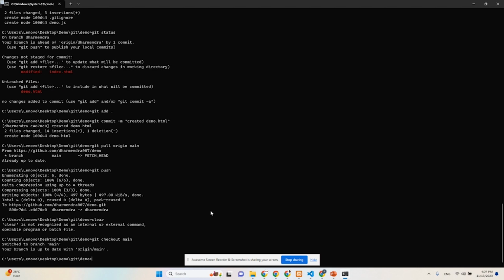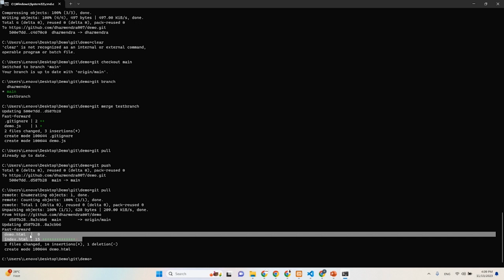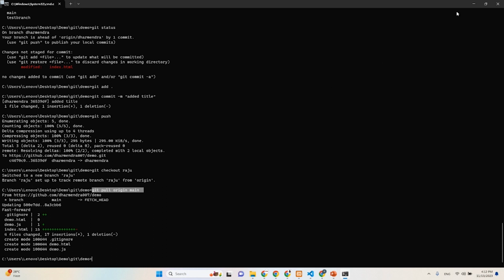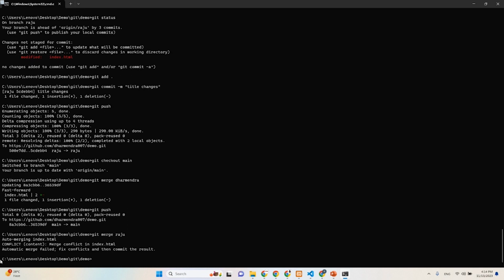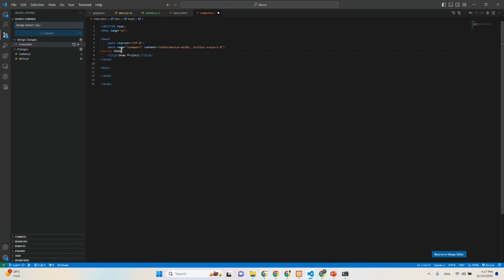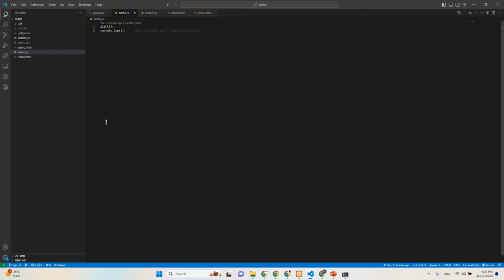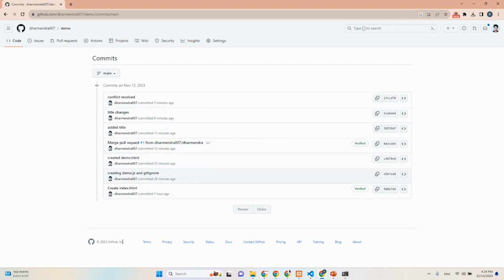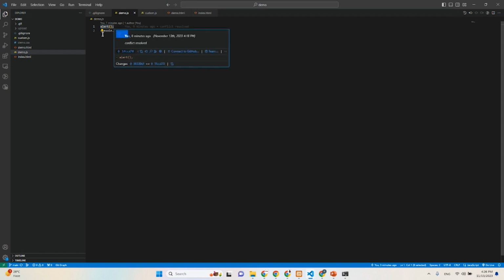Part - 3 | Version Control CommandsGit add pullpush, commit merge checkout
Part-3

Git is a distributed version control system that plays a crucial role in modern software development. It was created by Linus Torvalds in 2005 to manage the development of the Linux kernel, but it has since become the standard for version control in many other projects. Git is free and open-source software, and it provides a flexible and efficient way to track changes in source code during software development.

Key Concepts:
Version Control System (VCS):

Git is a VCS that allows multiple developers to work on a project simultaneously. It tracks changes to source code over time and enables collaboration.
Distributed System:

Unlike centralized version control systems, Git is distributed. Each developer has a complete copy of the repository, including the entire history. This allows for offline work and provides redundancy.
Repository:

A Git repository (repo) is a collection of files and the entire history of those files. It resides in a directory and contains metadata about the project.
Commit:

A commit is a snapshot of the changes made to the files in the repository at a specific point in time. Commits help track the project's history and provide a way to revert to a previous state if needed.
Branching:

Git uses branches to isolate changes and new features. Developers can work on separate branches without affecting the main codebase. Branches can be merged when the changes are ready.
Merging:

Merging combines changes from different branches into a single branch. Git intelligently merges changes, but conflicts may arise, requiring manual resolution.
Pull Request (PR) / Merge Request (MR):

In collaborative development, a pull request (GitHub) or merge request (GitLab) is a proposed change to the codebase. It allows other developers to review, discuss, and eventually merge the changes into the main branch.
Basic Git Workflow:
Initialize a Repository:

Use git init to start a new repository or git clone to clone an existing repository.
Add and Commit Changes:

Use git add to stage changes and git commit to save changes to the repository.
Branching:

Create branches with git branch and switch between them using git checkout or git switch.
Merging:

Merge branches using git merge. Resolve conflicts if necessary.
Remote Repositories:

Collaborate with others using remote repositories. Use git remote to manage connections.
Pull and Push:

Fetch changes from a remote repository with git pull and send changes to a remote repository with git push.
Git's power lies not only in its ability to track changes but also in its flexibility and scalability for projects of all sizes. It has become an integral part of the software development workflow, facilitating collaboration, experimentation, and robust version control.

Commands:

Initialize a Git repository:
git init
Initializes a new Git repository in the current directory.

Clone a repository:
Creates a copy of a remote repository on your local machine.

Check status:
git status
Shows the status of changes as untracked, modified, or staged.

Add changes to staging area:
git add file(s)
Adds changes to the staging area in preparation for a commit.

Commit changes:
git commit -m "Your commit message"
Records changes in the repository with a descriptive message.

View commit history:
git log
Displays a log of all commits.

Create a new branch:
Creates a new branch at the current commit.

Switch to a branch:
git checkout branch_name
Switches to the specified branch.

Create and switch to a new branch:
git checkout -b new_branch_name
Creates a new branch and switches to it.

Merge branches:
git merge branch_name
Merges changes from the specified branch into the current branch.

Pull changes from a remote repository:
git pull origin branch_name
Fetches and merges changes from the remote repository into the current branch.

Push changes to a remote repository:
git push origin branch_name
Pushes local commits to the remote repository.

Undo the last commit:
git reset HEAD^
Resets the last commit, keeping changes in the working directory.